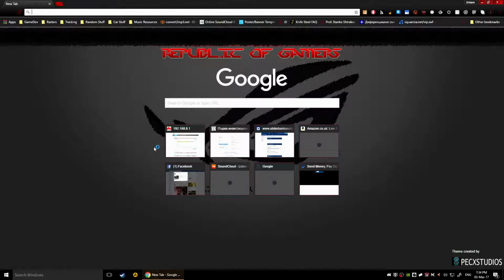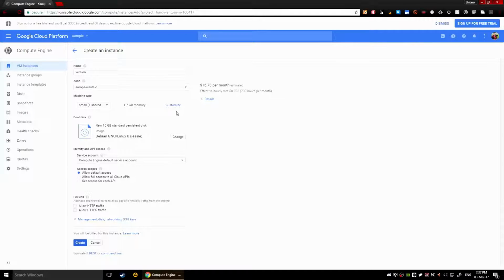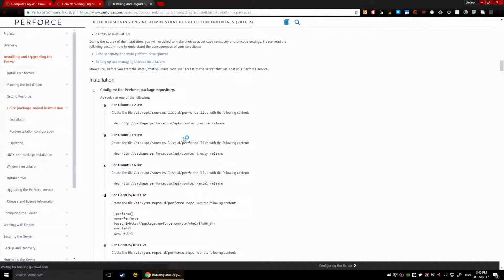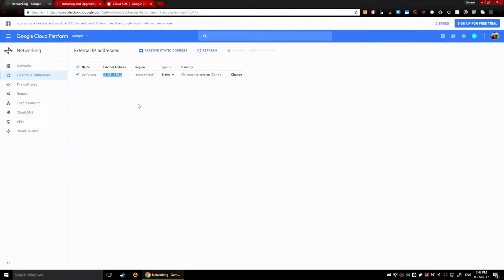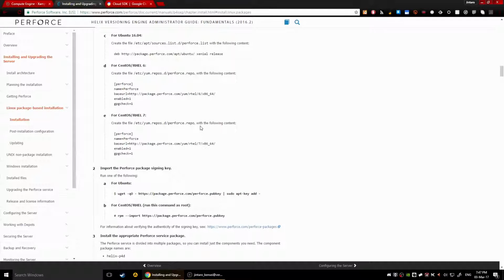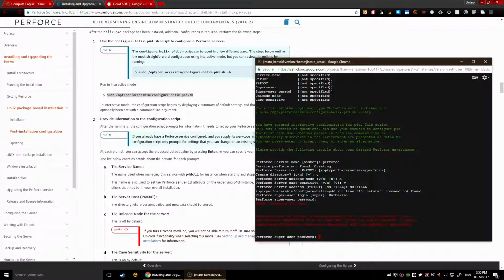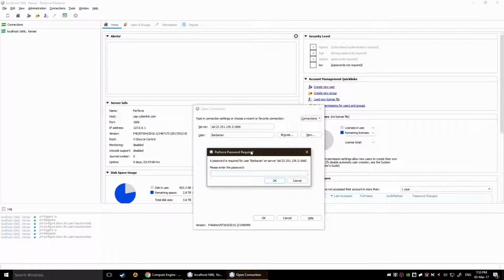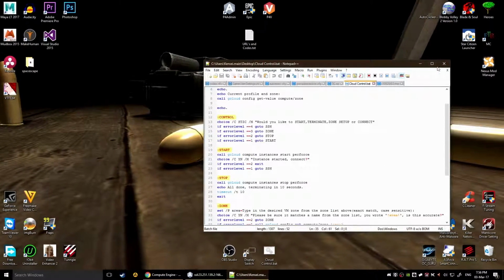Game Development Ops - VM Perforce on GCP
Set up a Perforce version control server, on a VM running CentOS 7 on the Google Cloud Platform.